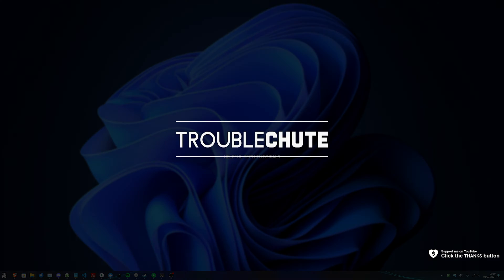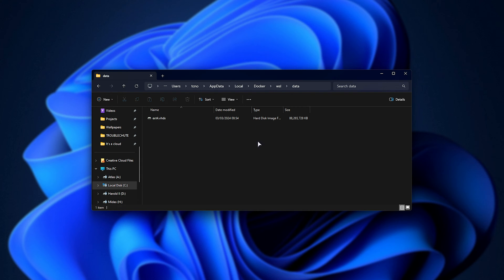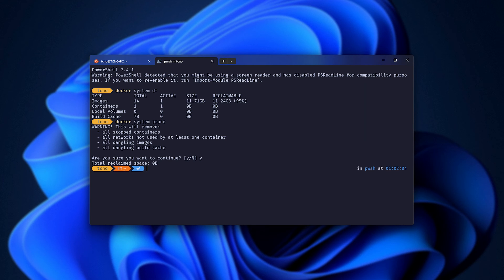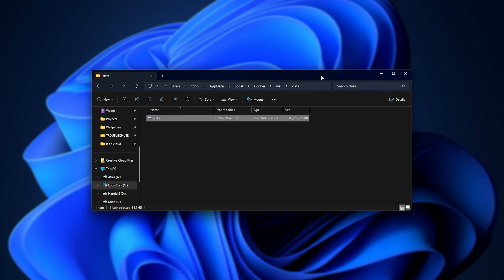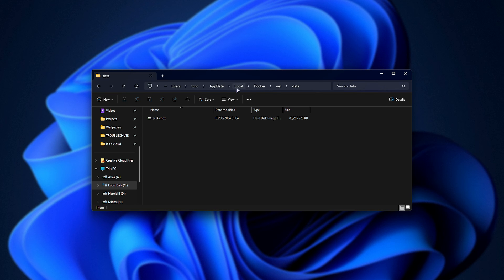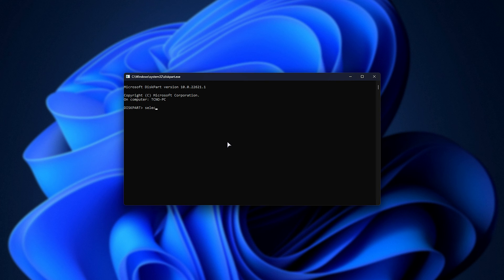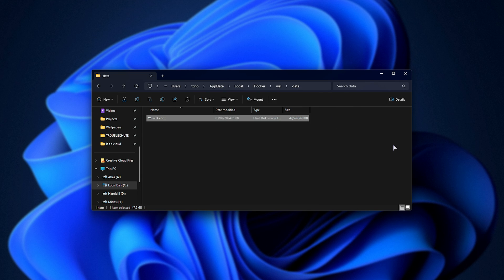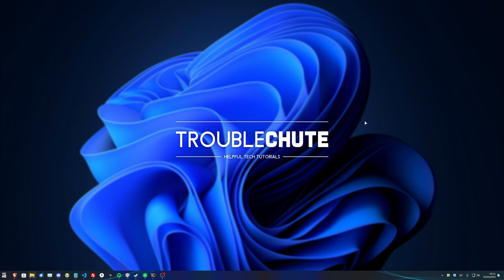Fix Docker High Disk Usage on Windows/WSL | Shrink VHDX Guide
If you're using Docker on Windows, you've likely seen that anywhere between 20 and 200 GB+ could be taken by Docker's VHDX files (or even WSL!). This video shows you how to prune unused cache as well as shrink VHDX files that stick around even after deleting everything.

Timestamps:
0:00 - Intro/Explanation
0:10 - Why is Docker on Windows so "bloated" on Windows?
1:08 - Clear leftover Docker images (& cache)
2:03 - Leftover space
2:49 - Shrink Docker VHDX
5:12 - Shrink WSL VHDX